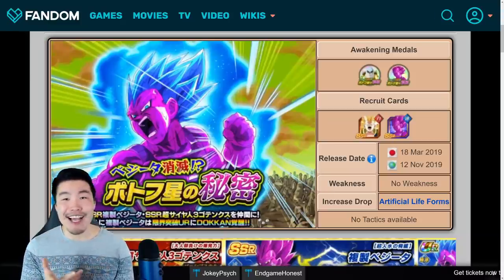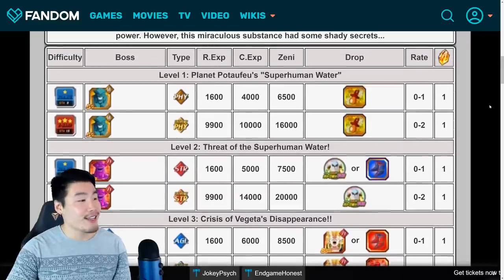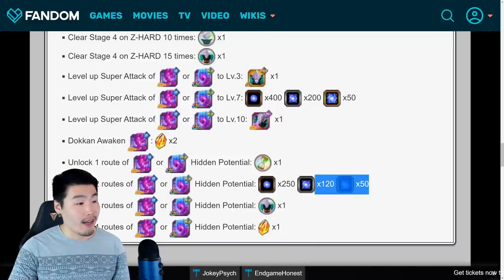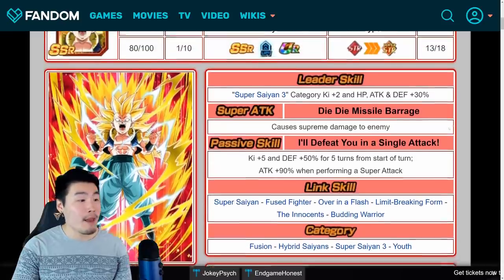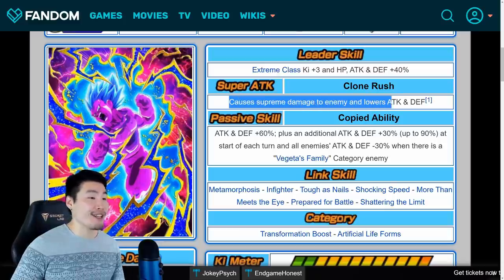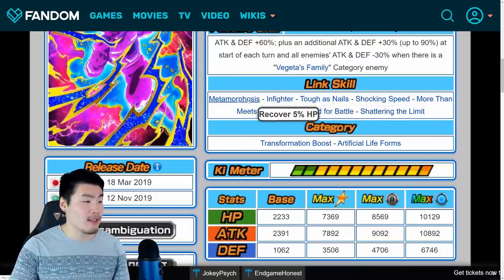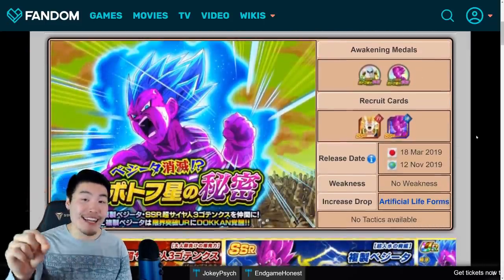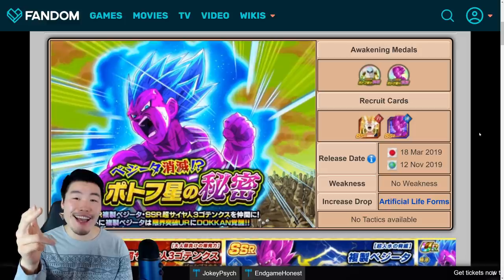COMING TO GLOBAL! NEW DUPLICATE VEGETA STORY EVENT BREAKDOWN! | Dragon Ball Z Dokkan Battle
Here's everything you need to know about the upcoming Duplicate Vegeta story event on Global!